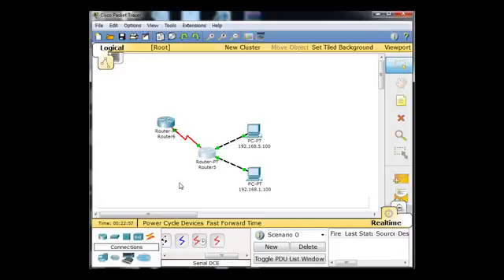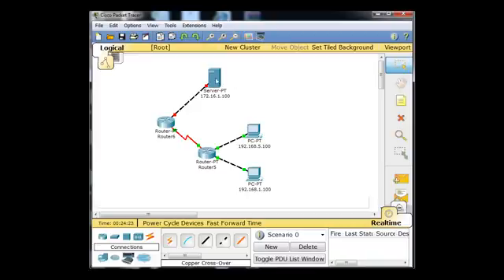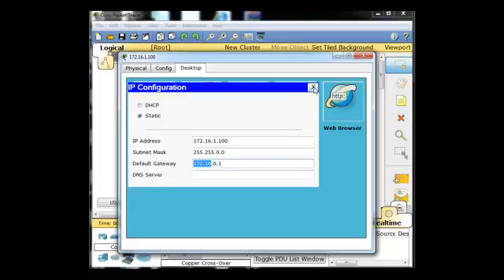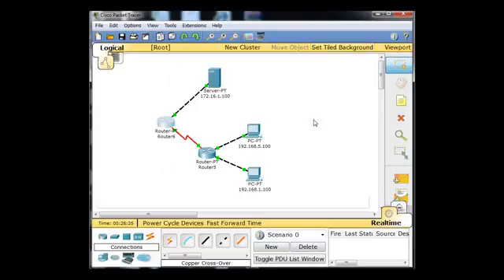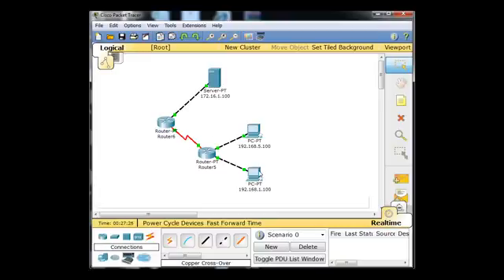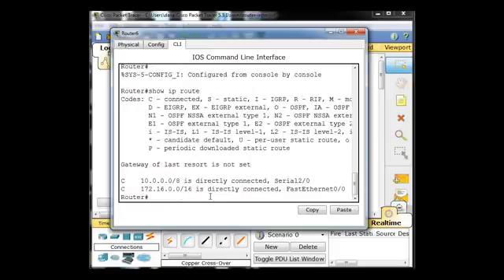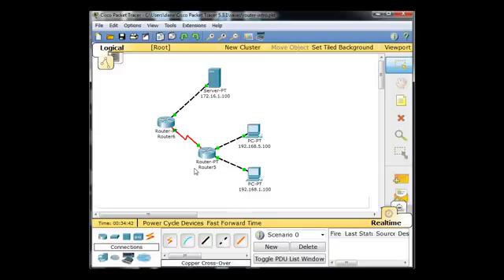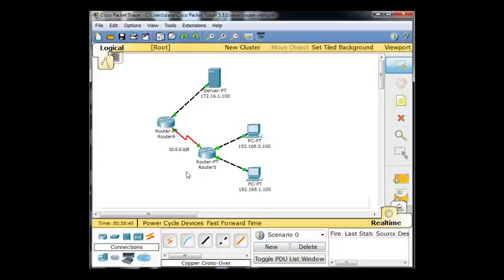Packet Tracer Intro to Routing 3, Cisco CCNA Free Computer Science Video Lecture